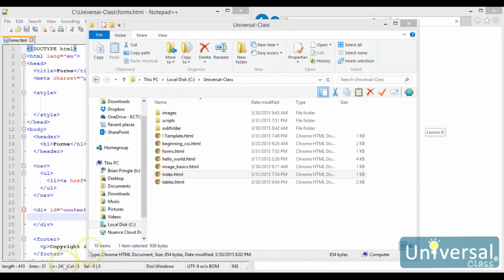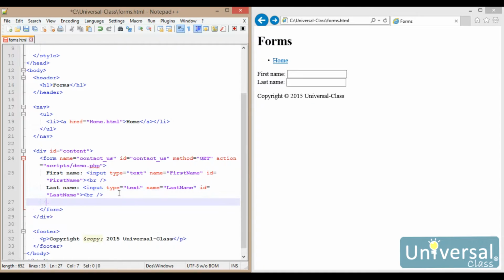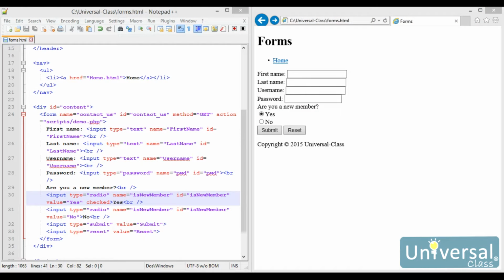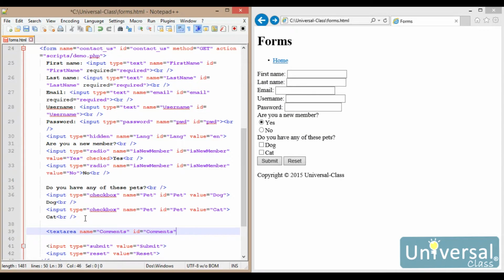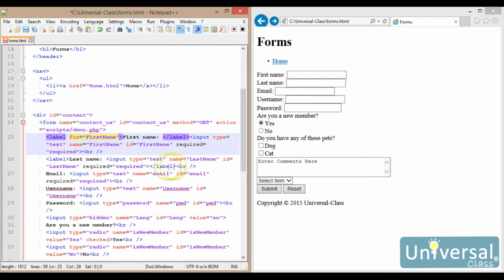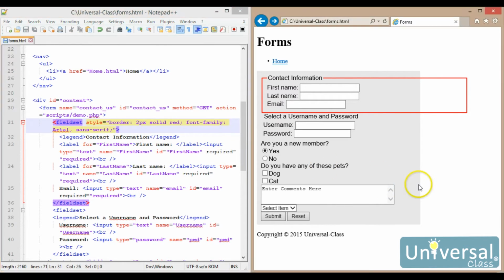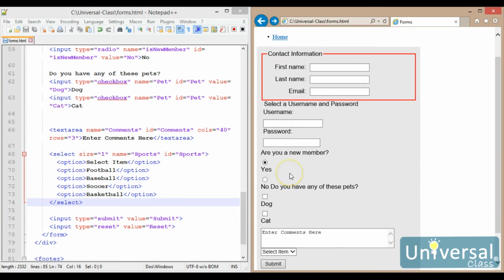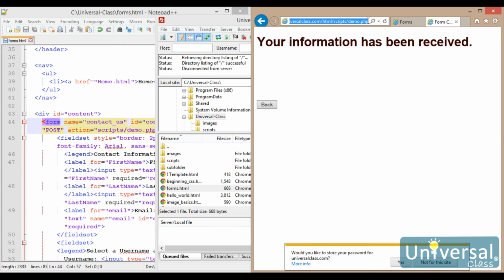Lesson 6: Forms - HTML Course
Forms have been a standard since older HTML versions, but there are a few new tags included with the updated HTML5 standards.